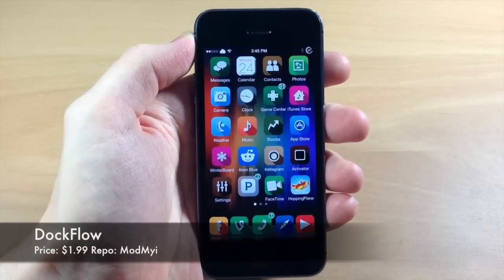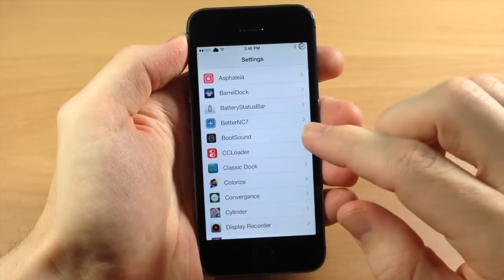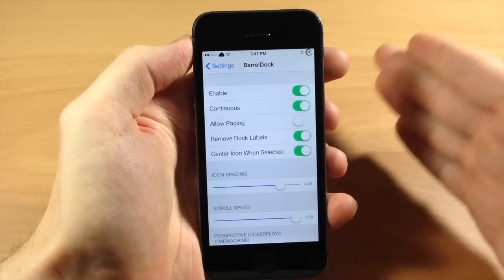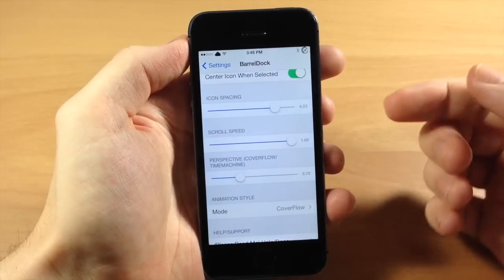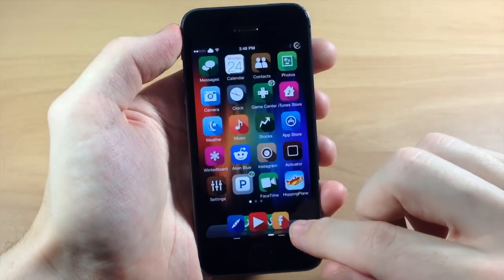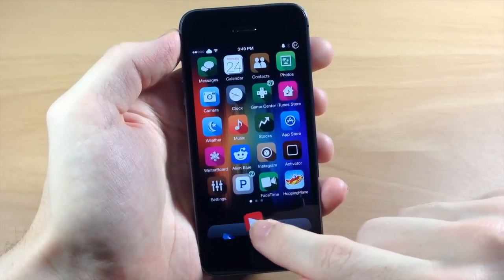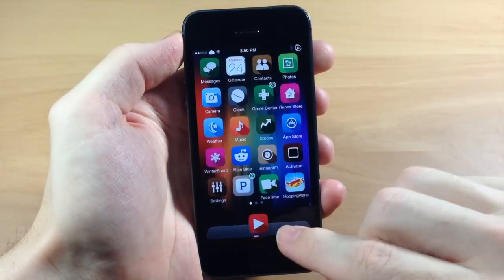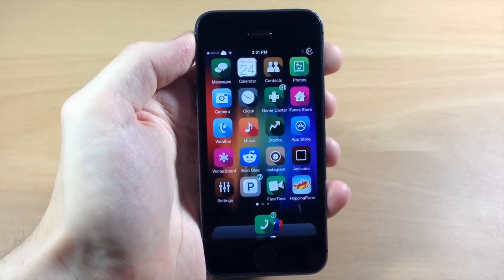DockFlow brings awesome animations to your dock - iPhone Hacks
Here is a really cool tweak that allows you to add custom animations to your iPhone dock.